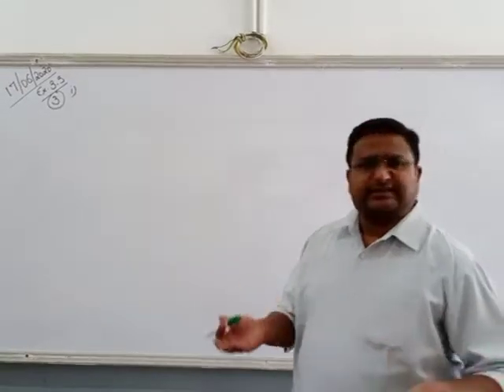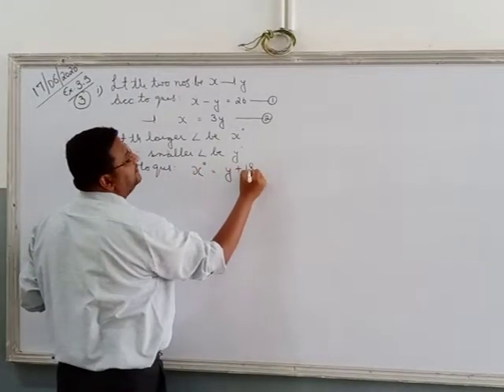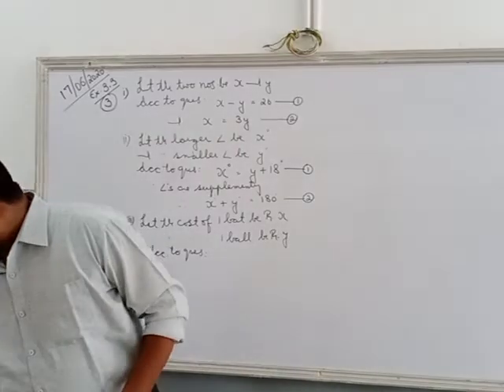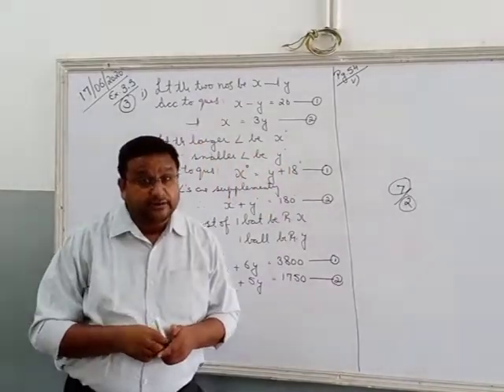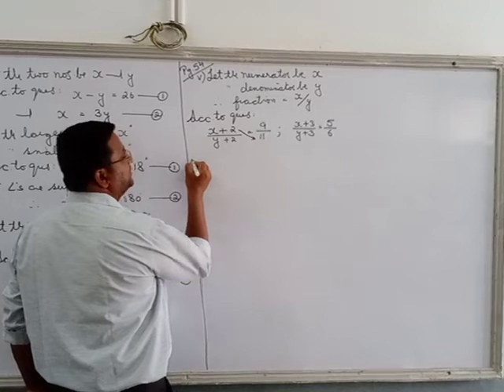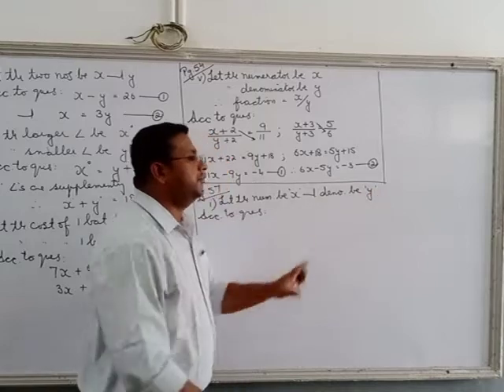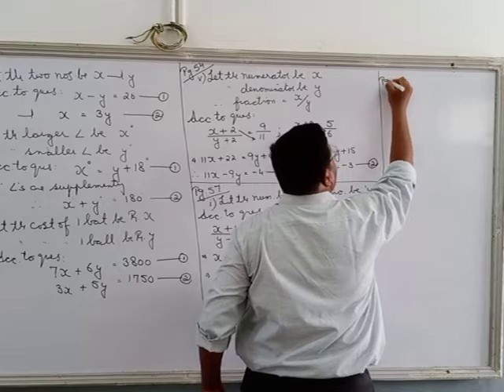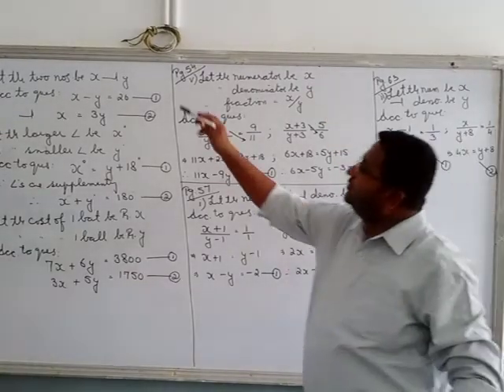Word problems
General and fraction forms